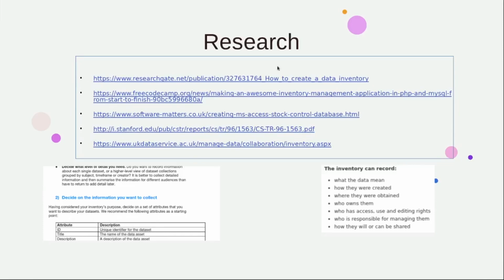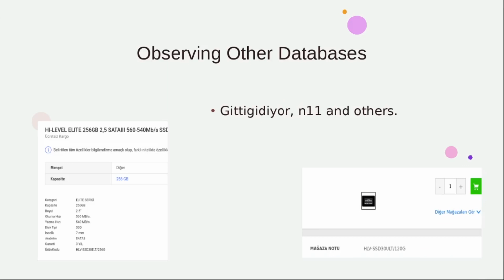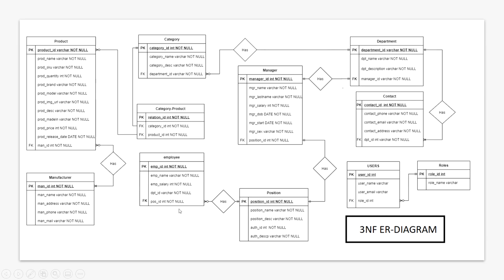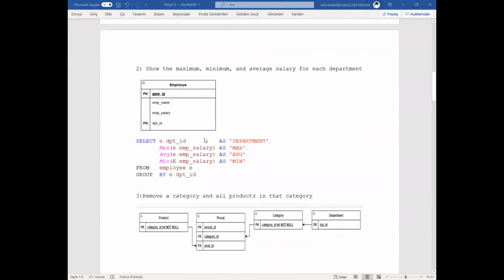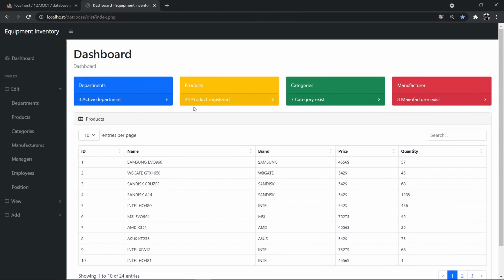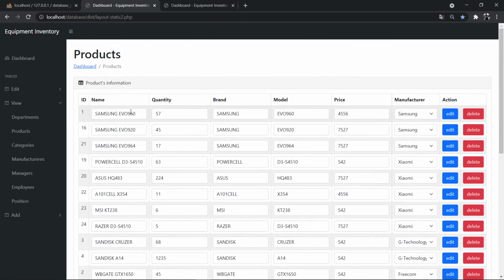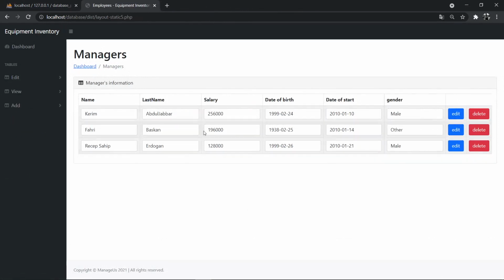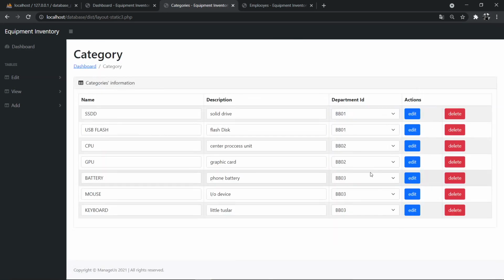CSE 204 - Group 7 Presentation - Equipment Inventory